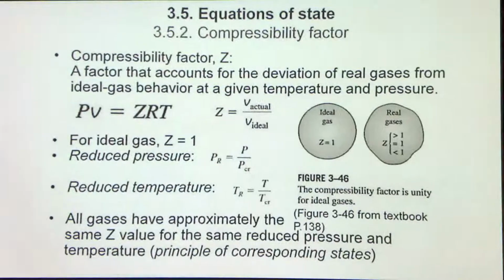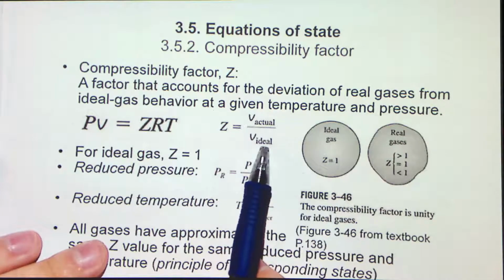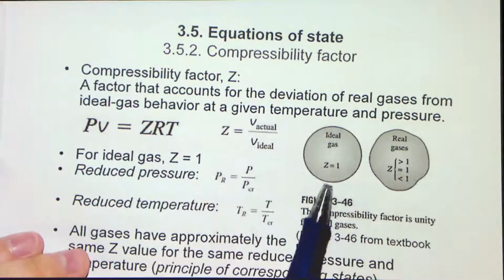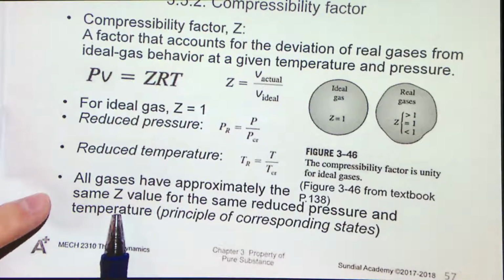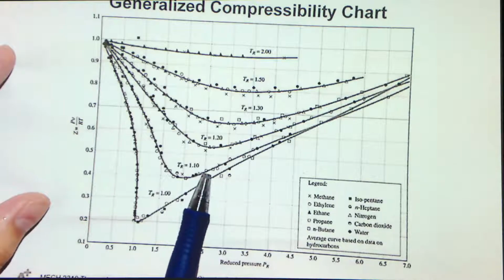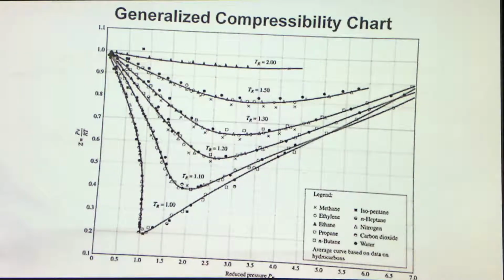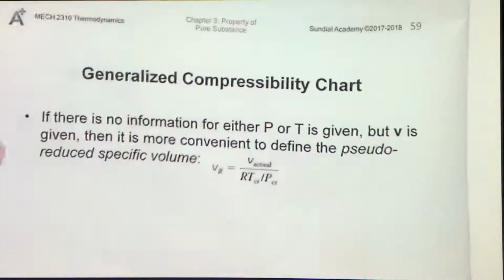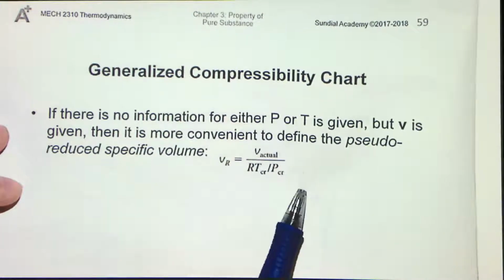3 5 2